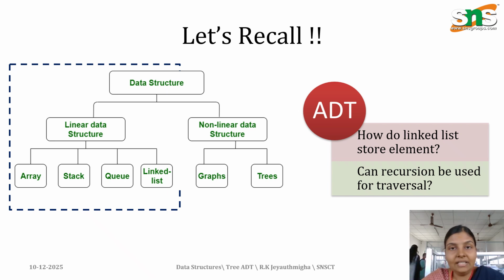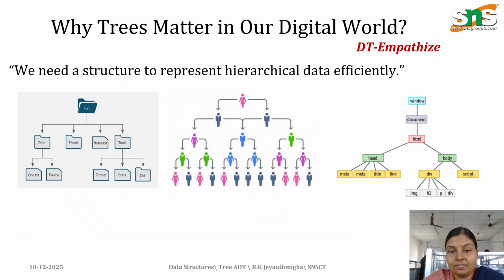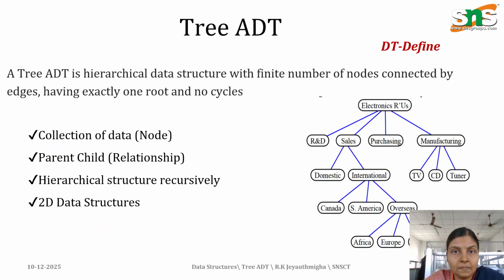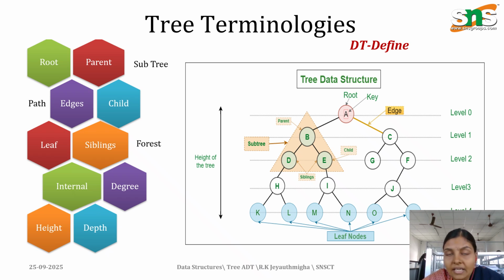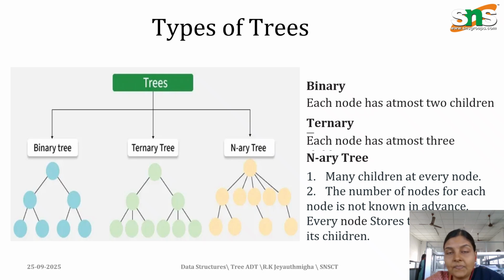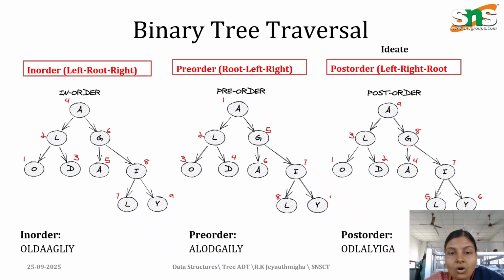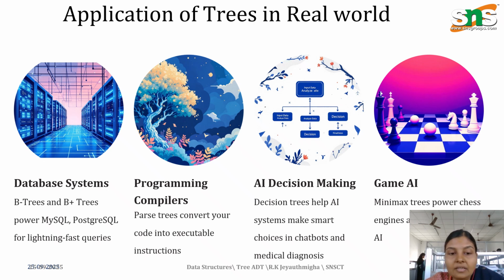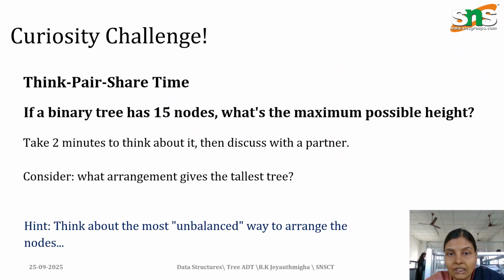TREE ADT| DATA STRUCTURES AND ALGORITHMS| SNS INSTITUTIONS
Understand the Tree Abstract Data Type (Tree ADT) in the simplest and most practical way!
In this video, we cover the fundamentals of tree data structures, their properties, types, and operations with clear explanations and visual diagrams. Perfect for college students, DSA learners, and interview preparation.

✔ What is Tree ADT?
✔ Tree terminology (root, leaf, parent, child, siblings, degree, level, height)
✔ General trees vs. Binary trees
✔ Representation of Tree ADT
✔ Linked-list, left-child right-sibling representation
✔ Basic operations on Tree ADT
✔ Traversals (preorder, postorder, level order)
✔ Real-life and computing applications